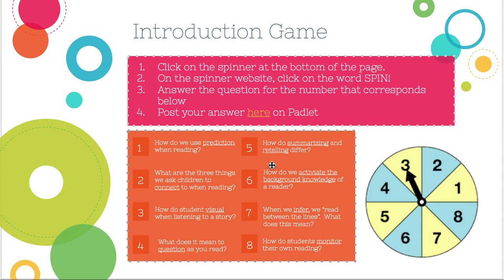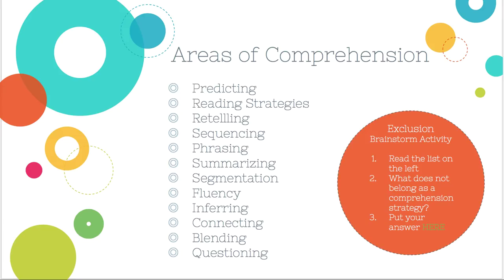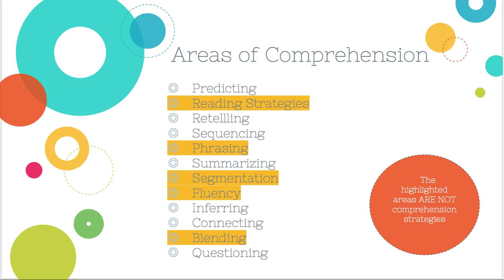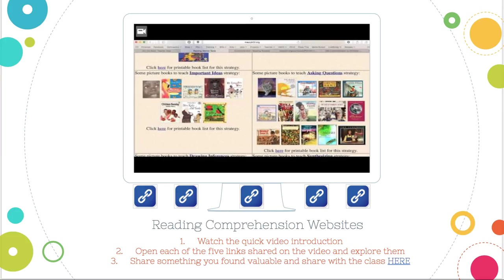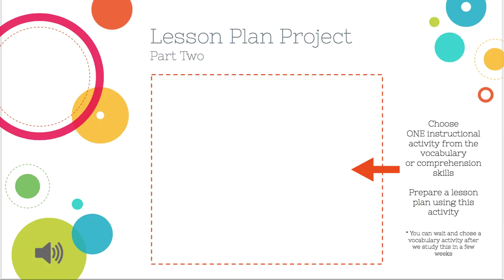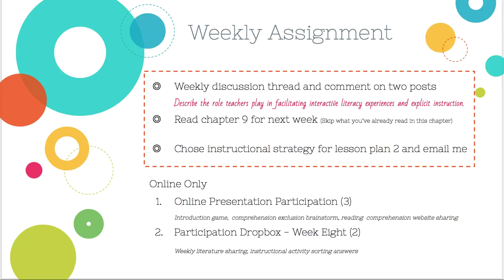Week Eight Video Introduction - Comprehension for the Reader